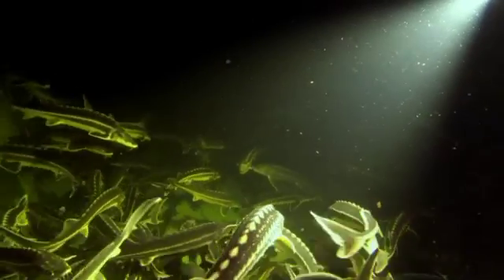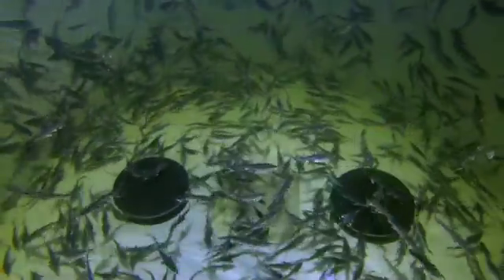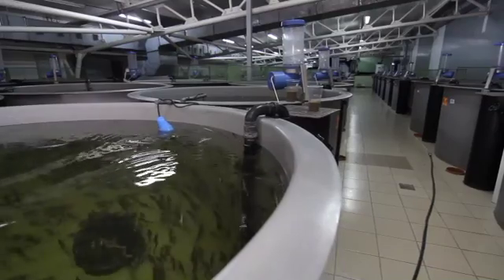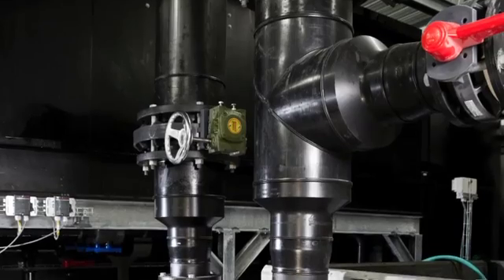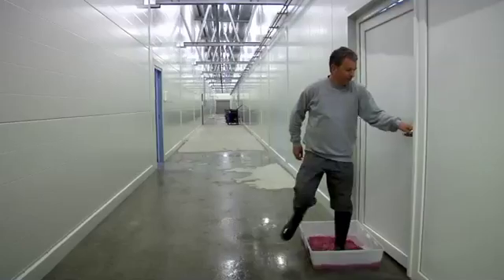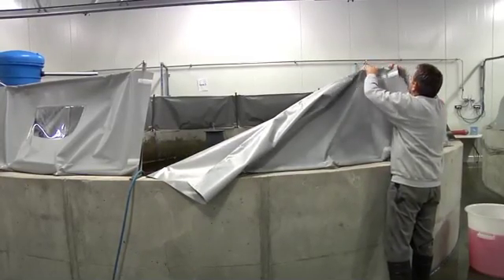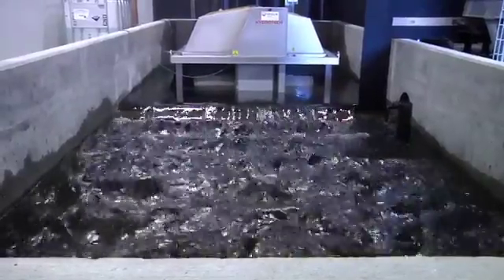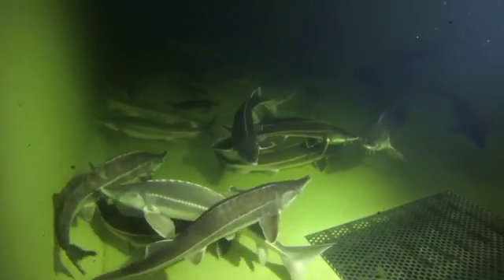Rethink Aquaculture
Seafood of the world's oceans is not an unlimited source for human food as, according to United Nations, more than 85 percent of the world's fish stocks today are fished to their limits or on the verge of collapse. Today around half of the world's consumption of seafood comes from aqua­culture and in this field landbased aquaculture is rapidly growing without using or polluting the oceans.